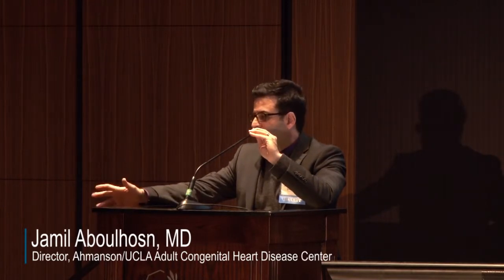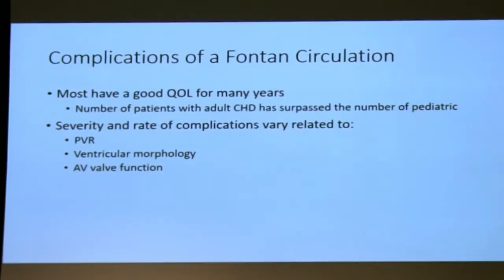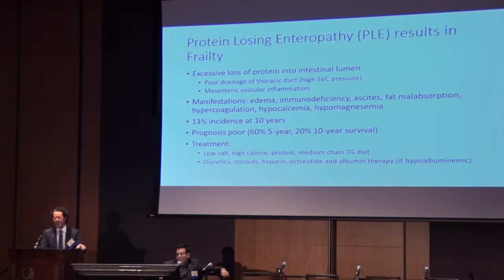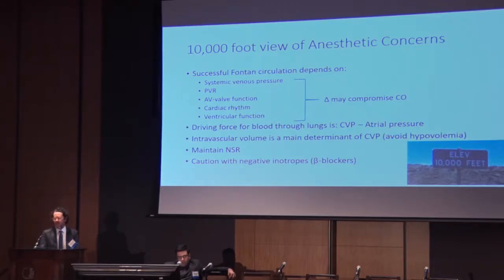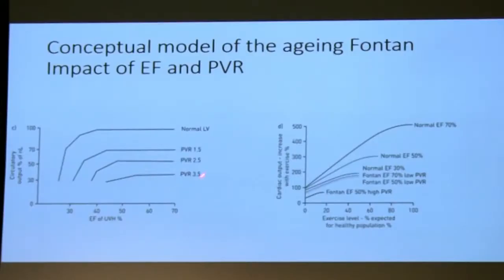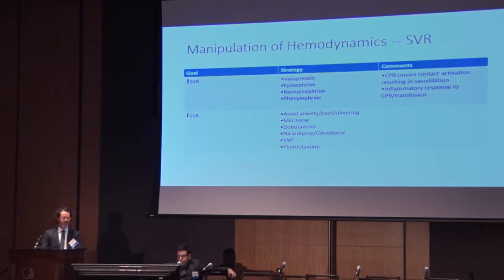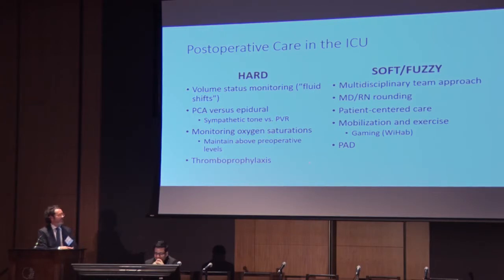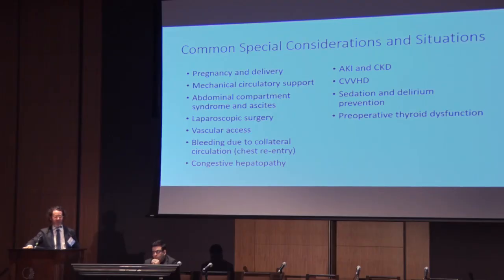Anesthesia & ICU Considerations in Single-Ventricle Patients - Dr. Joseph Meltzer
UCLA anesthesiologist Joseph Meltzer, MD, discusses anesthesia and ICU considerations in single-ventricle patients at the 2017 Adult Congenital Heart Disease conference held February 10-11 at Ronald Reagan UCLA Medical Center.